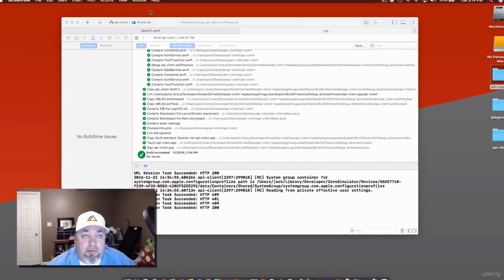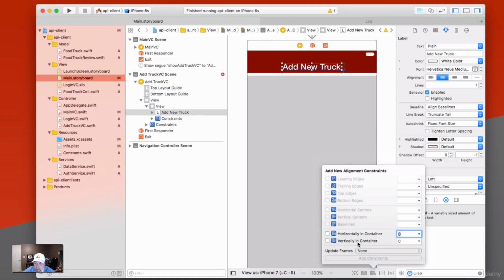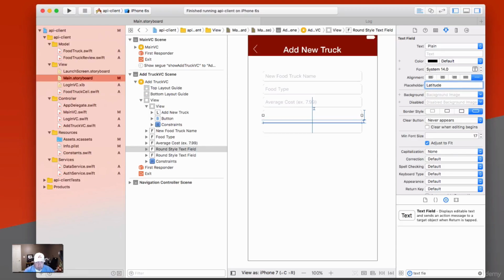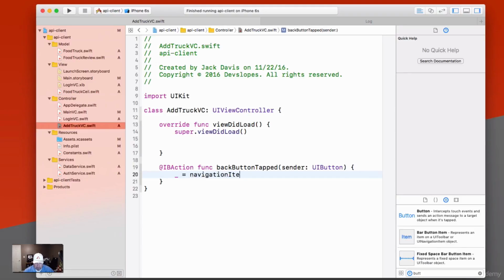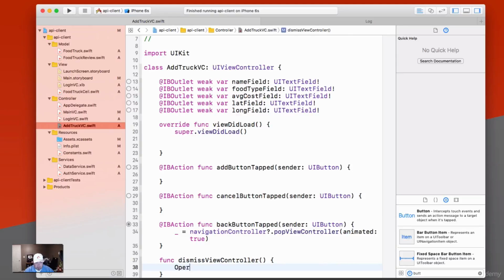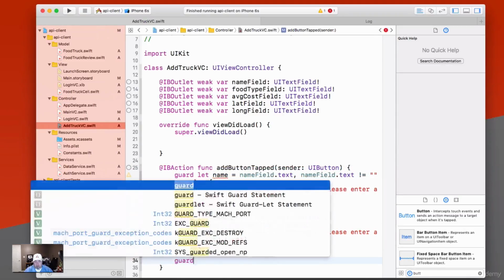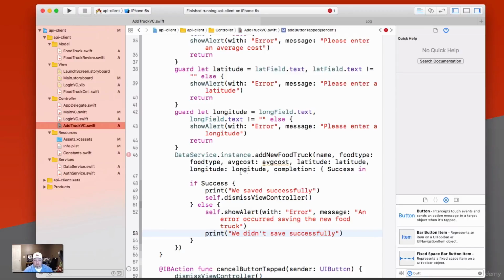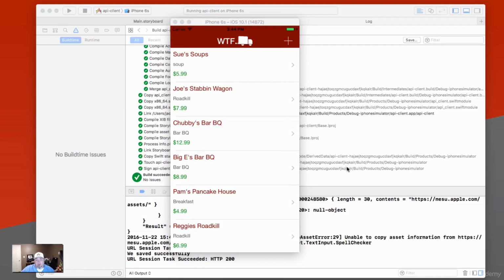048 addfoodtruck viewcontroller